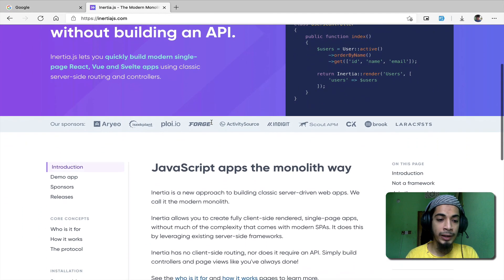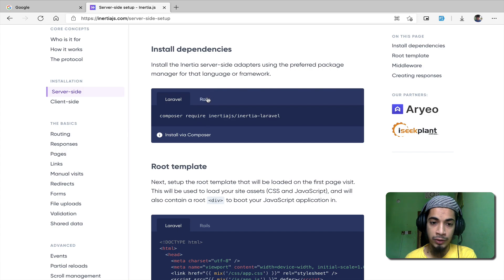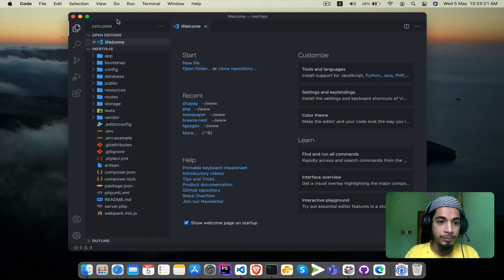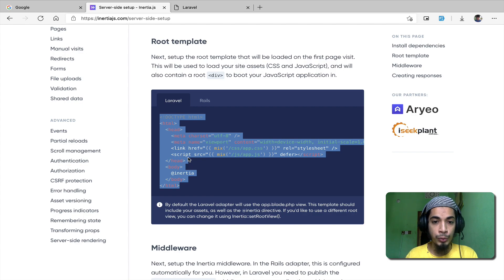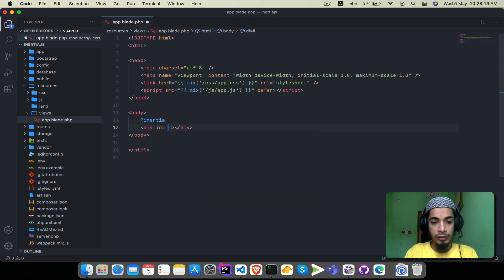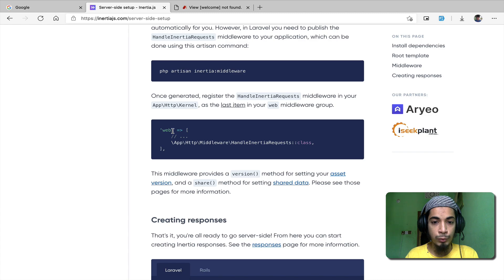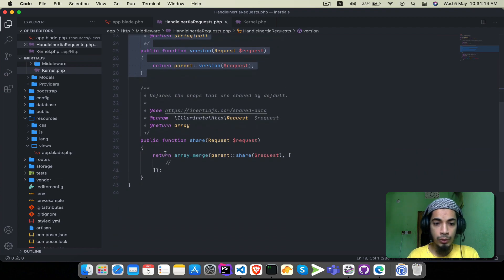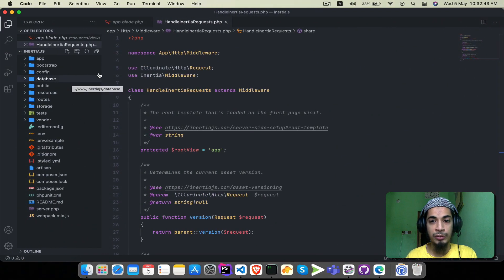Getting Started With Laravel and Inertia.js Part:02 Server-side setup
JavaScript apps the monolith way

Inertia is a new approach to building classic server-driven web apps. We call it the modern monolith.

Inertia allows you to create fully client-side rendered, single-page apps, without much of the complexity that comes with modern SPAs. It does this by leveraging existing server-side frameworks.

Inertia has no client-side routing, nor does it require an API. Simply build controllers and page views like you've always done!